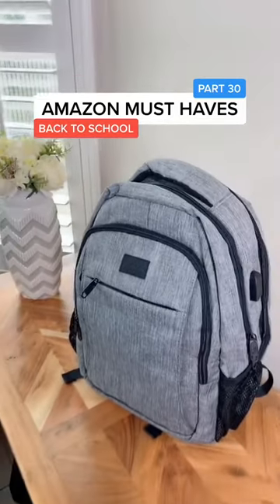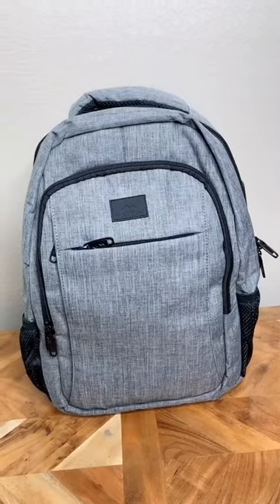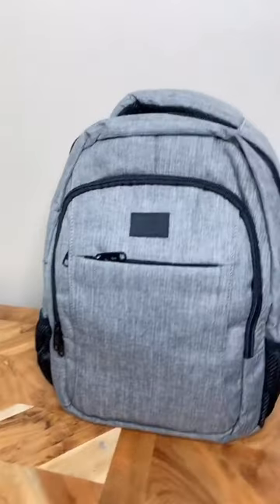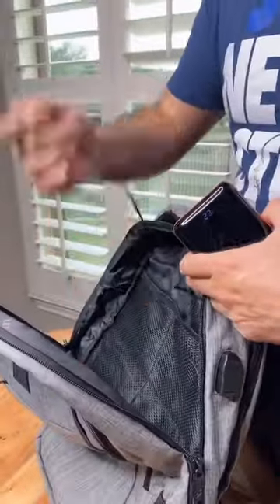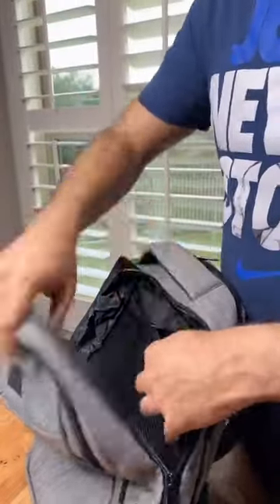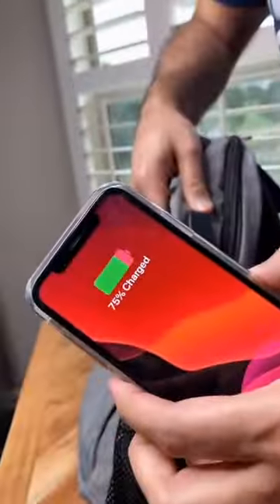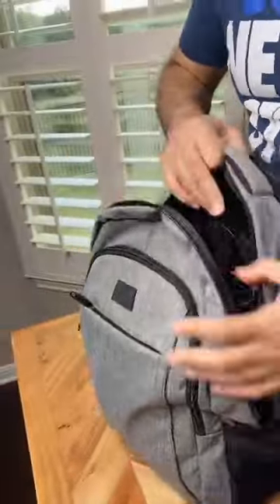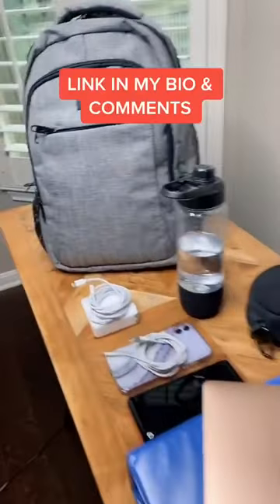Best Backpack with External USB Charging Port